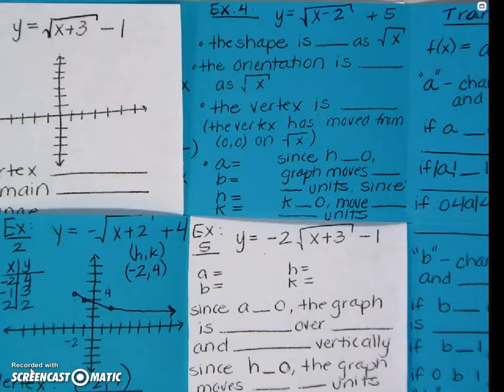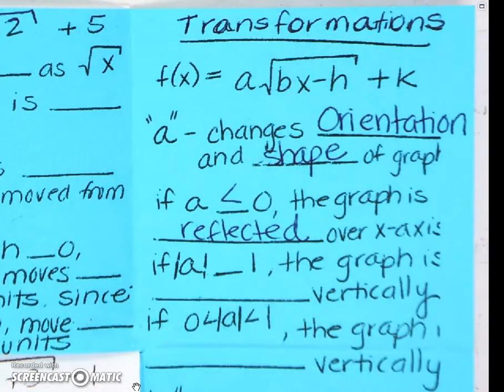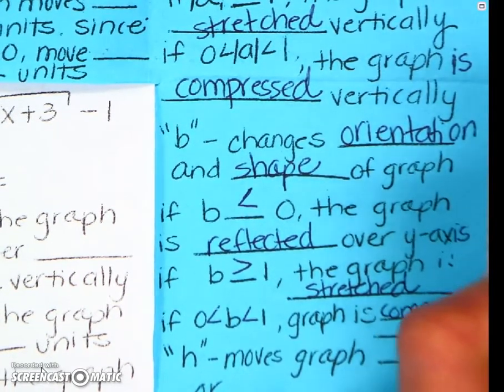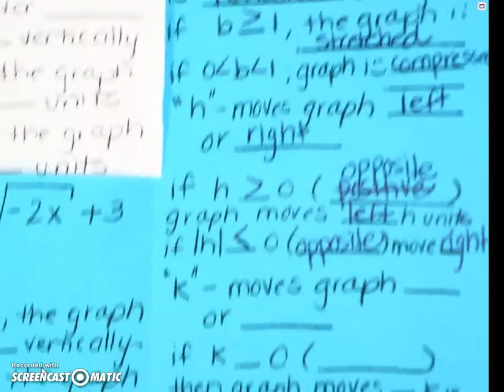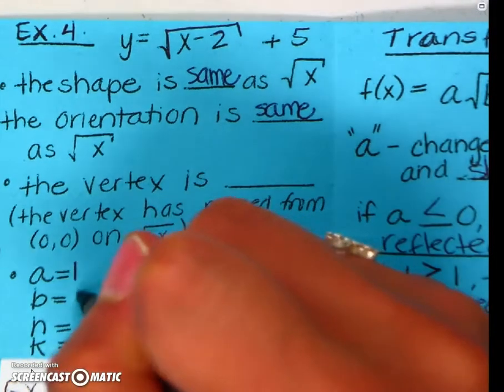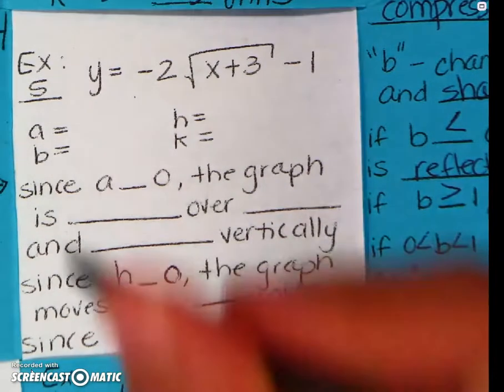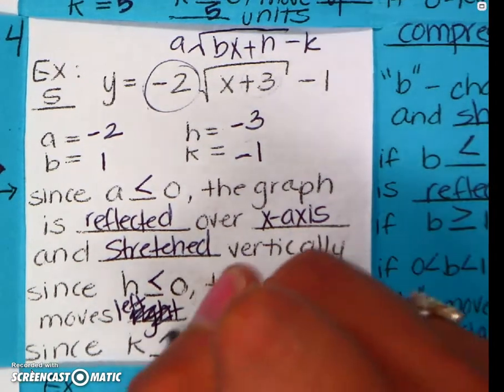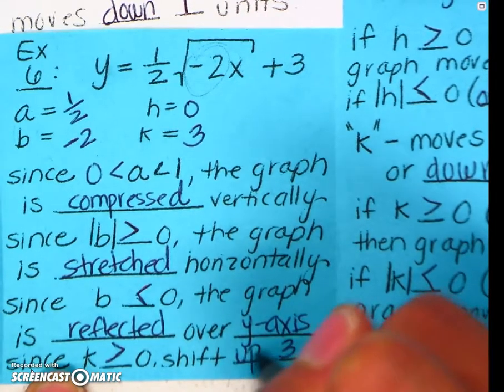Part 3 Transformations on Foldable